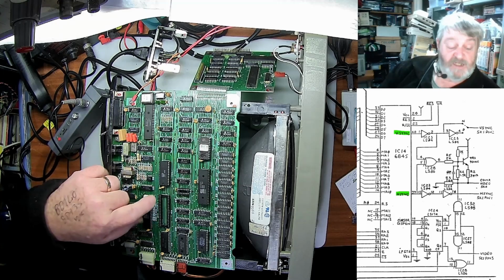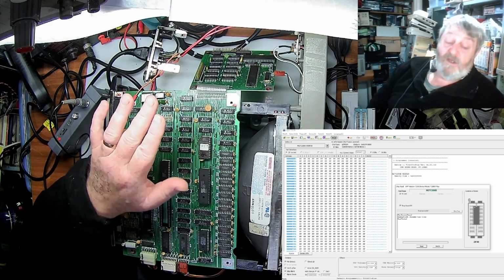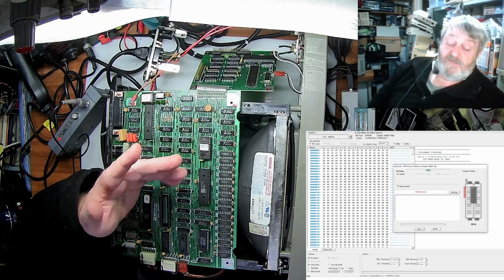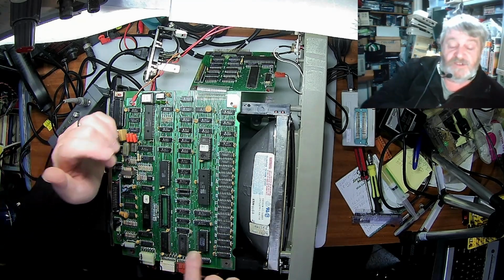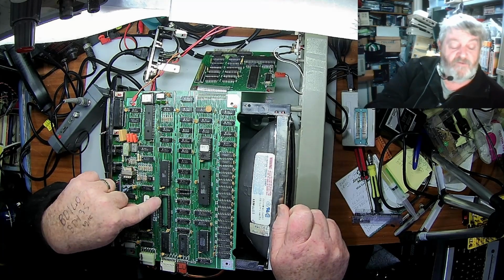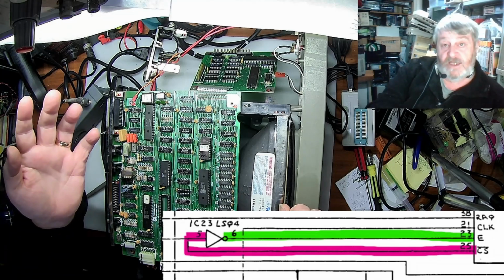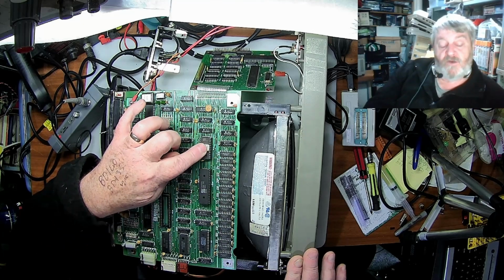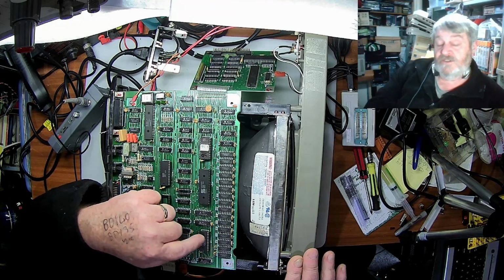Bondwell-16 repair pt3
So it looks like there is more going on than we first thought.. in this session we find out there is more than meets the eye... And no it's not a Transformer... Mores the pity LOL

so grab a drink, a snack then sit back and we will see what's , what.